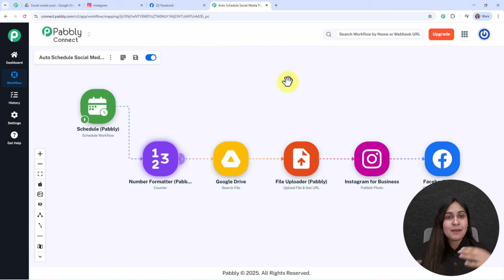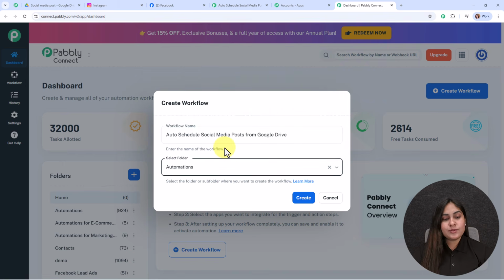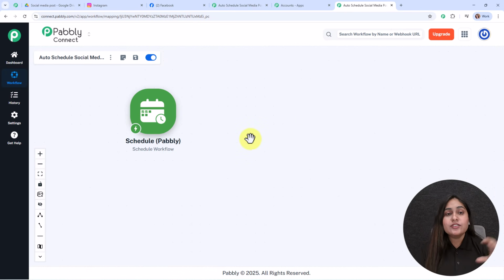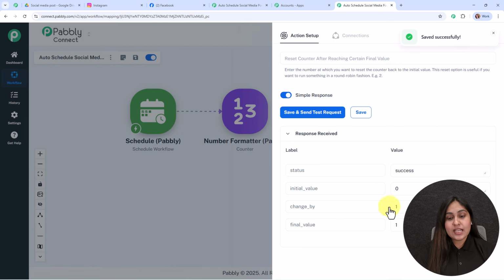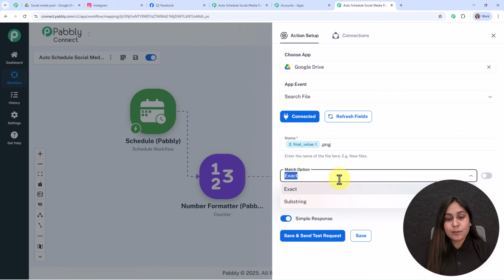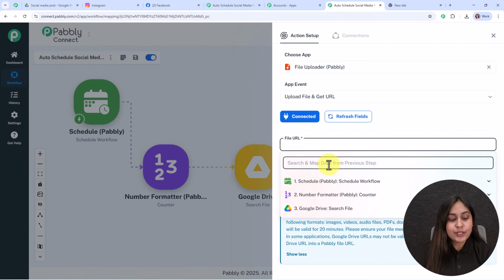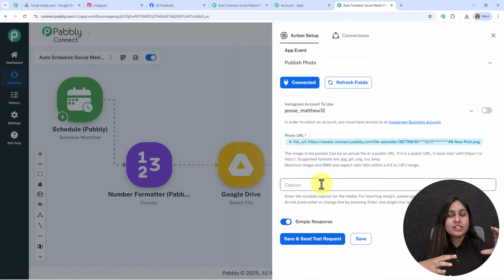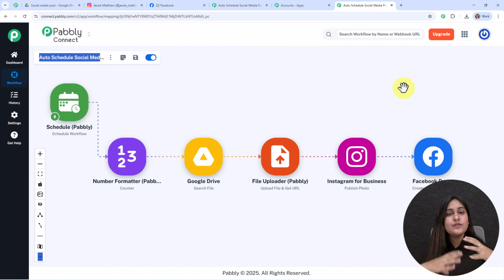How to Auto Schedule Social Media Posts from Google Drive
In this video, you'll learn how to automatically schedule social media posts directly from Google Drive. We’ll walk you through using Google Drive to store your content and scheduling it with various social media platforms. Pabbly Connect simplifies this by automating the connection between Google Drive and your chosen social media accounts, allowing your posts to go live without the manual hassle. This setup not only saves you time but also ensures that your social media presence remains consistent and engaging.

Benefits of Pabbly Connect:

1. Automation: Save time, money, and resources by automating tasks.

2. Integration: Connect various web services to create efficient workflows.

3. Security: Enjoy industry-standard security for your data.

4. Scalability: Easily add new applications and services to your workflow.

5. Cost-effective: Choose from plans suitable for different business sizes, with no charges for internal tasks.